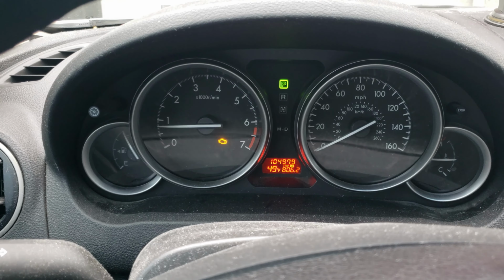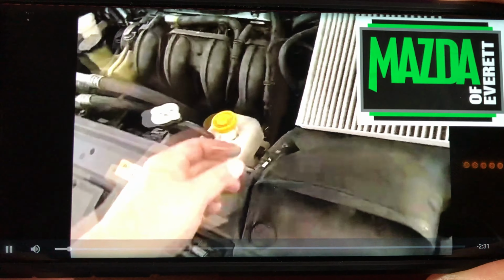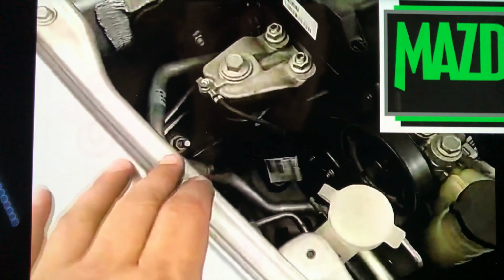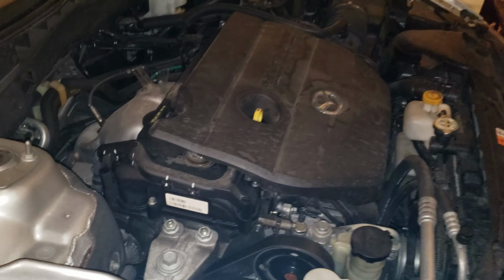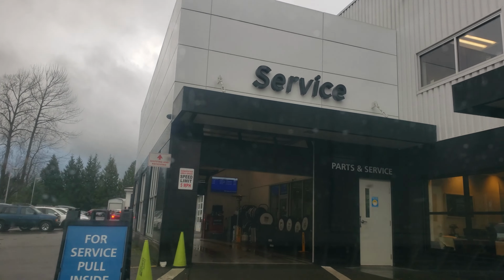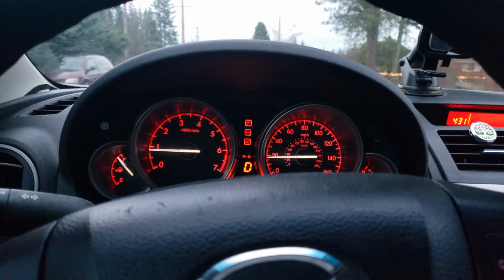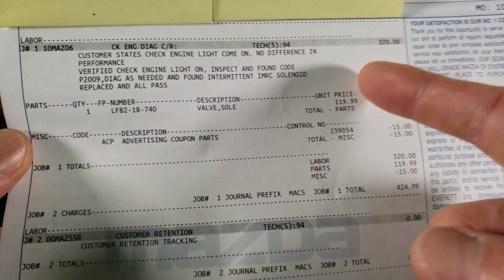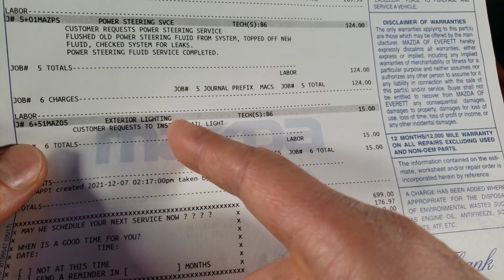2012 Mazda 6 Check Engine Light | Code P2009 Intake Manifold Solenoid Failure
The check engine light came on in my car and I had just taken my car for a front brakes job a week ago.